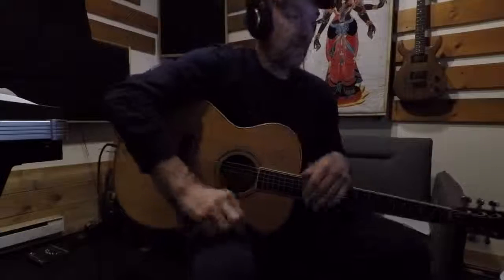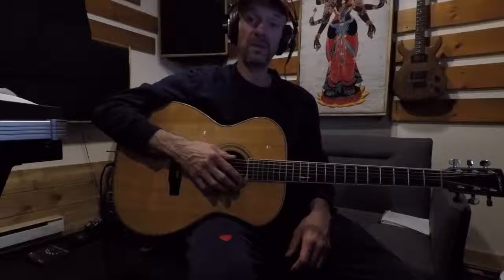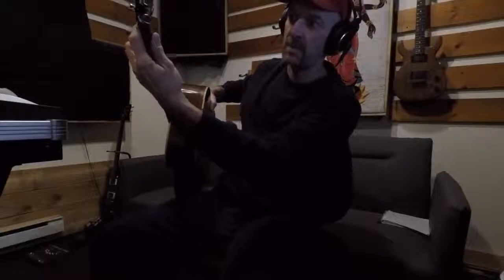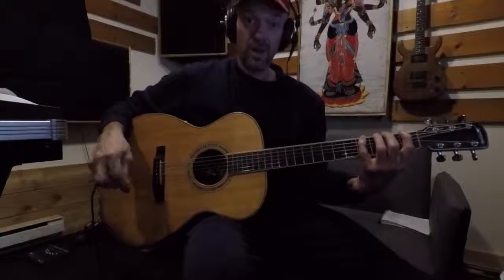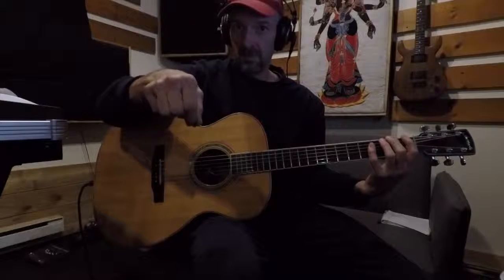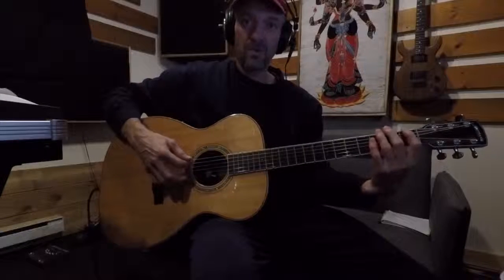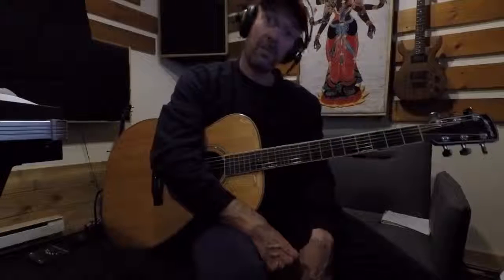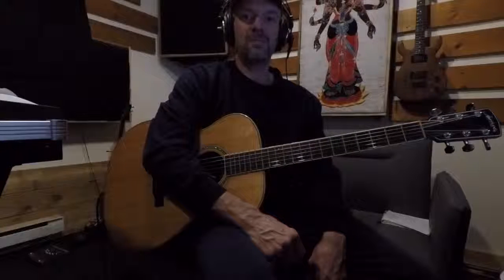Do you want to improve your guitar skills? Here's lesson #1 with wav-Dr.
Are you wanting to improve your guitar skills and have some fun too? I am going to be doing a series of guitar lessons to help you achieve your goals. Today is a rhythm and finger challenge that helps your groove and your finger accuracy.

I thought it'd be fun for you to post your progress videos